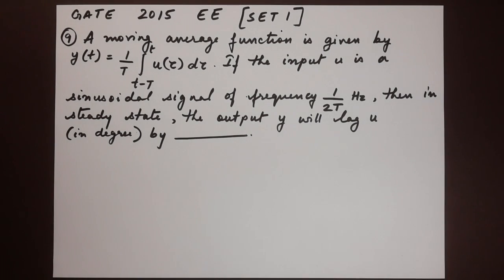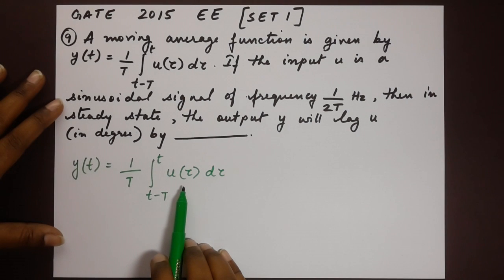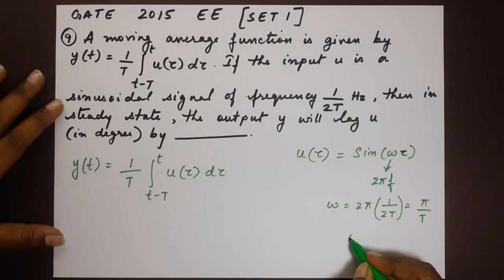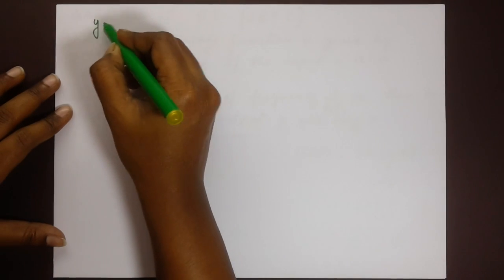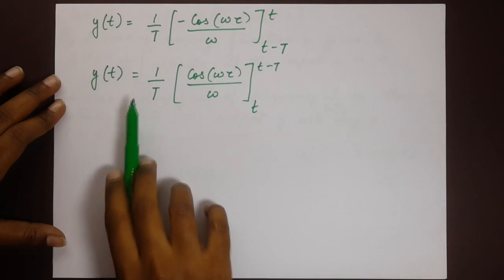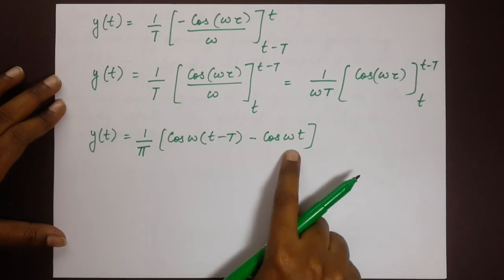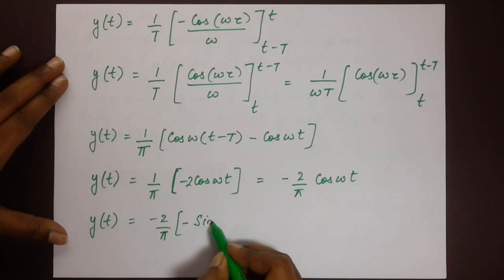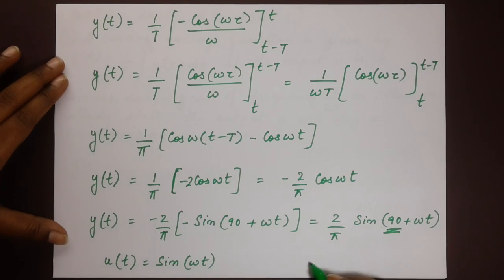Gate 2015 EE (Set 1) Q9